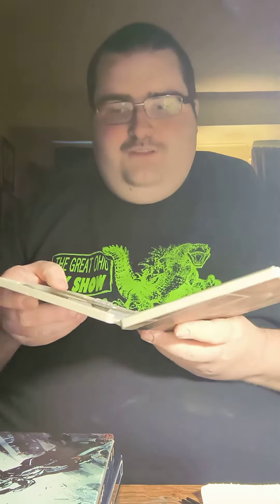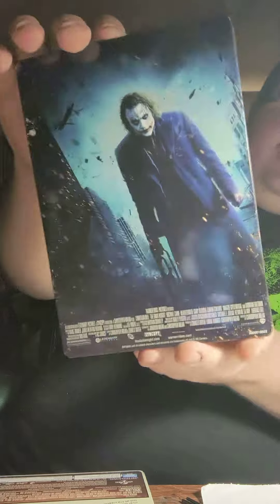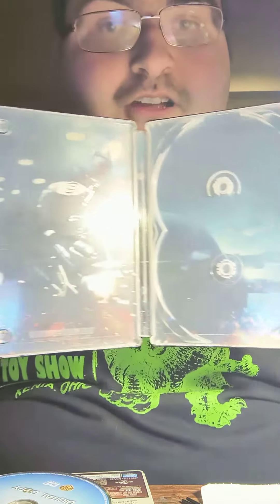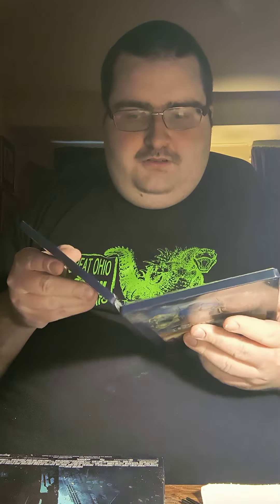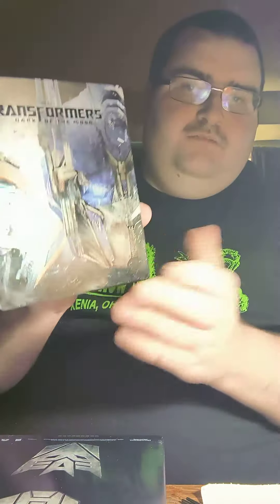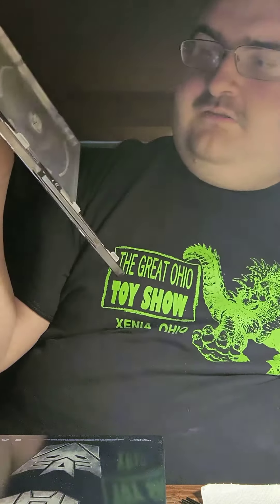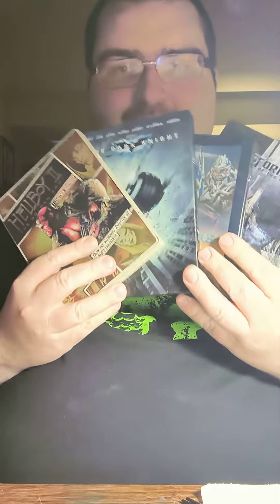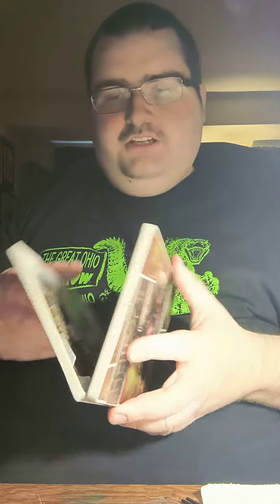my steelbook collection